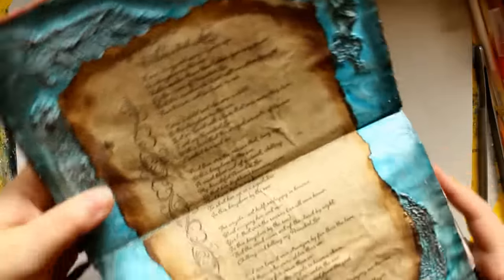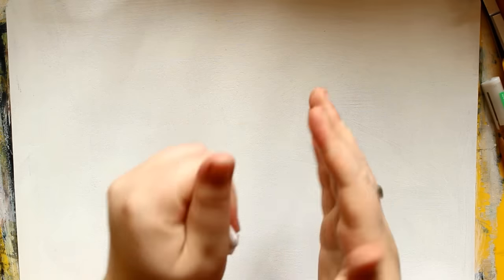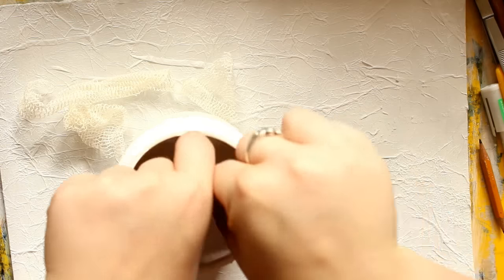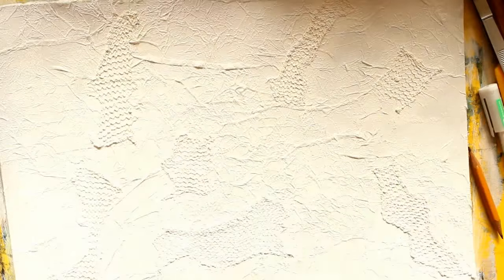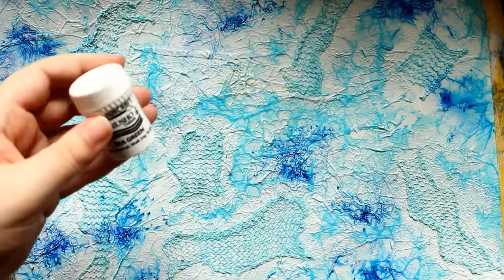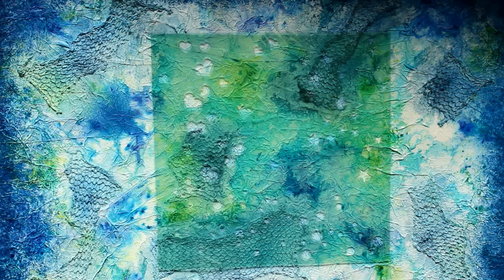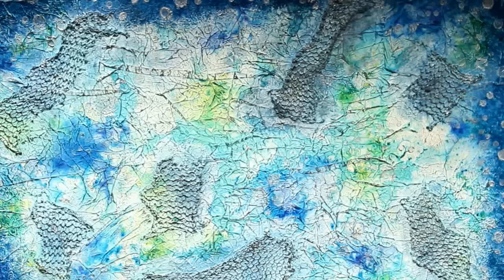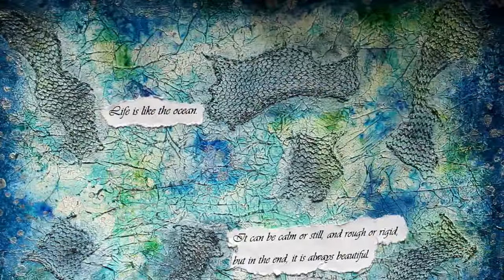Inspiration Conspiracy Video Hop - Life Is Like The Ocean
Are you ready to hop? After you watch this video just click on the first link in the participant list to hop directly to the next video. After you watch the next video you will click on the first link of their participant list to hop to the next one. Just keep clicking on the first link in each list and you will have a seamless hopping experience with no repeats and no keeping track of which videos you've already seen. I know, right?! Easy AND fun! Before you go, don't forget to leave a comment, like, and subscribe so that you won't miss out on what's coming up next...and so we can get to know each other better!